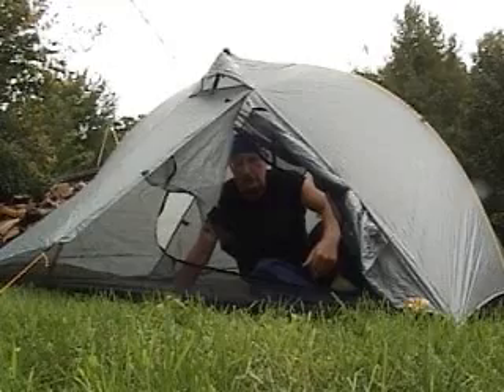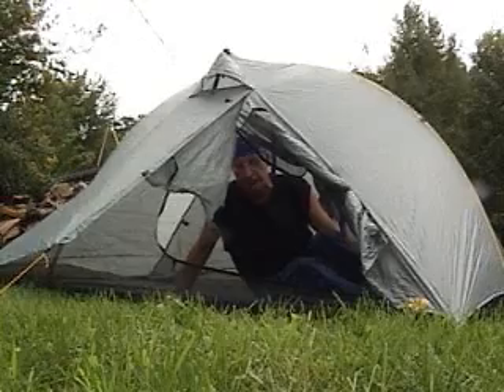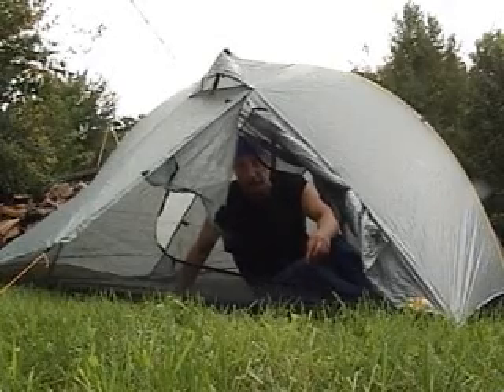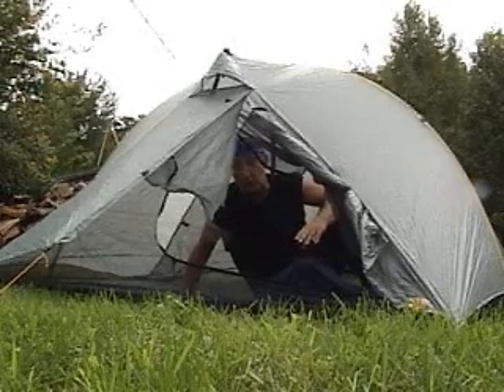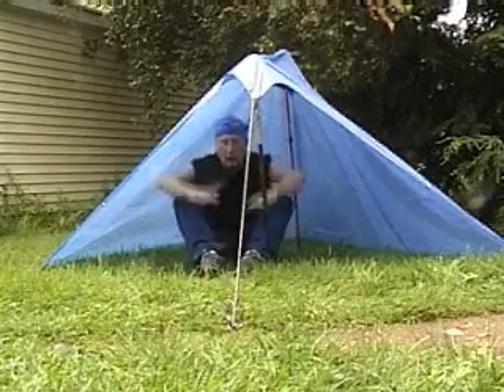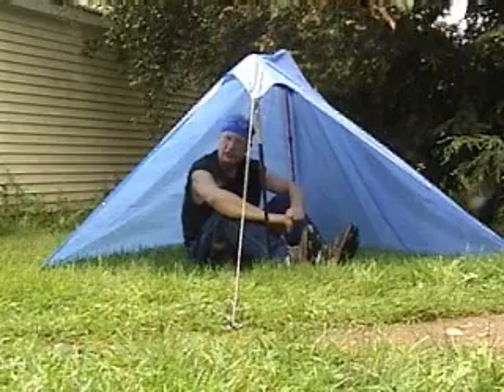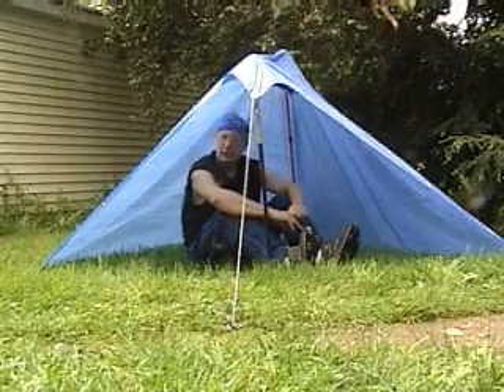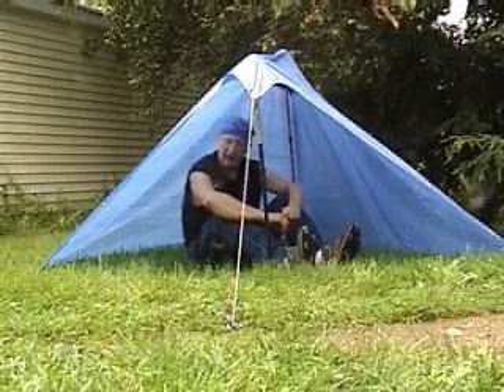Oldies from the past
An old tent review i just found